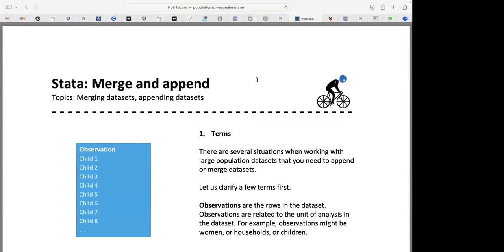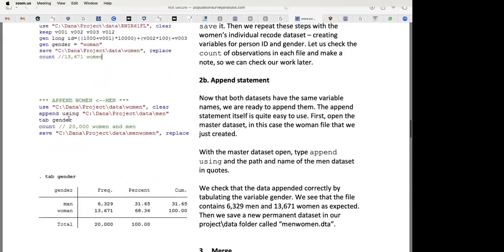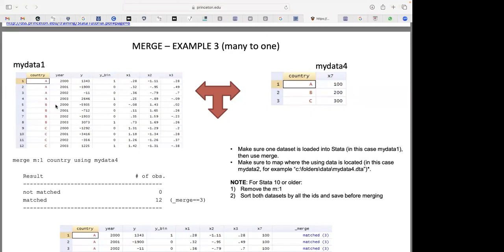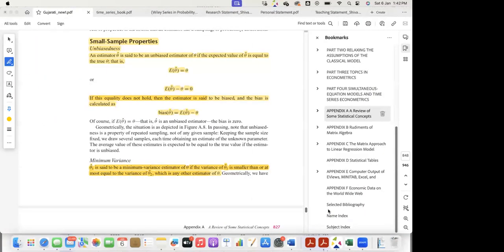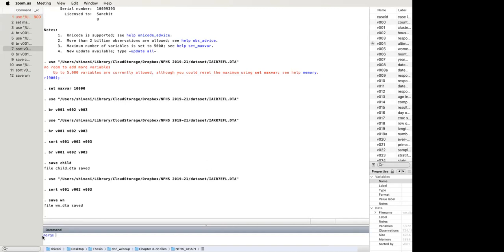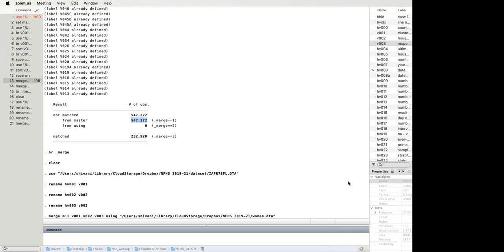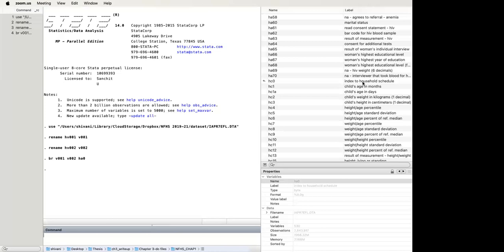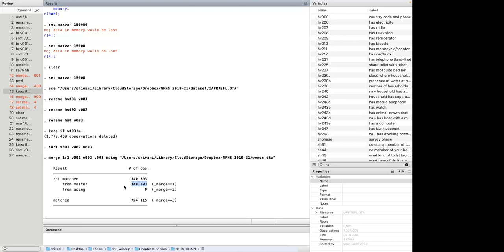NFHS Lecture 2